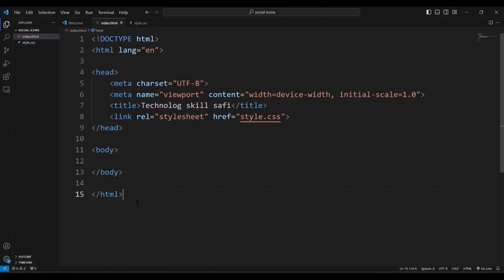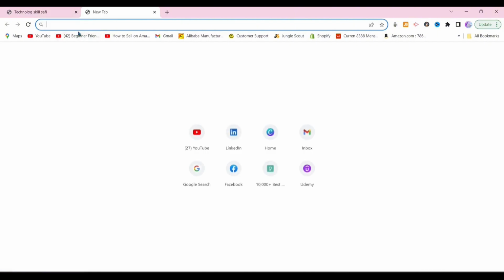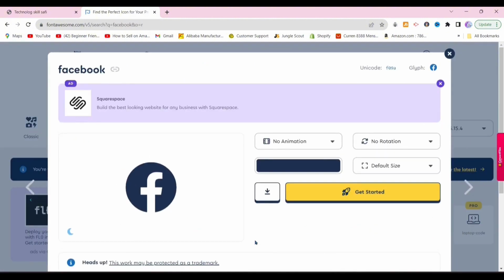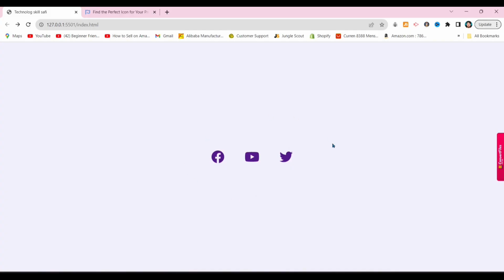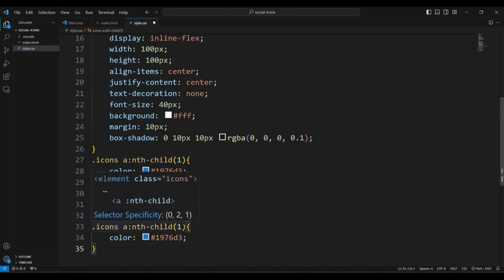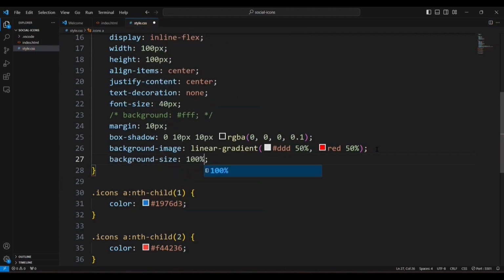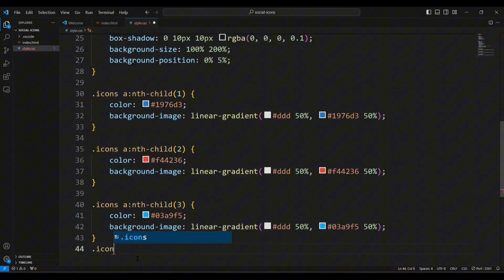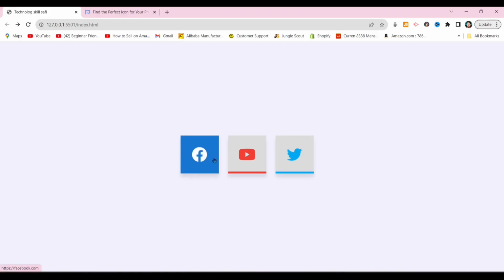How To Make Hover Effect For Icons On The Website Using HTML And CSS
In this video, you will learn how to add a beautiful hover effect on social media icons on the website using HTML and CSS. We will use the CSS background-position property to add a transition in the background color. this will create a beautiful hover effect for icons.

TECHNOLOGY SKILL is my attempt to teach basics and coding techniques to people in a short time which took me ages to learn.
At TECHNOLOGY SKILL, I provide a quick and to-the-point demo along with resources of anything and everything I teach. Source code and other resources are hosted on my  I provide source code(if any) in the description of every video.
Quality programming videos in 4 LANGUAGES ENGLISH, PASHTOO, DAIR, AND HINDI URDU :)